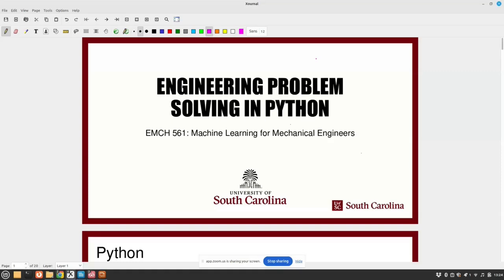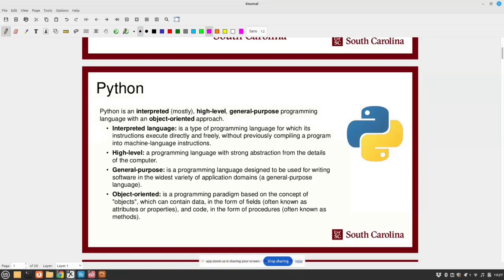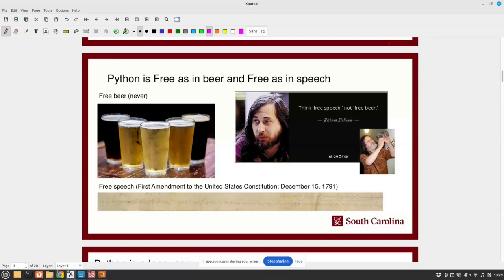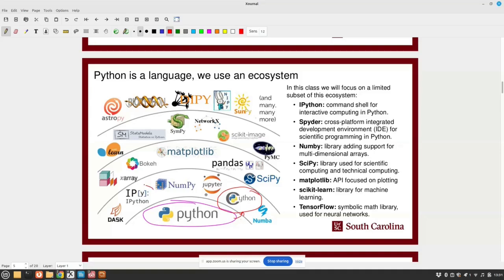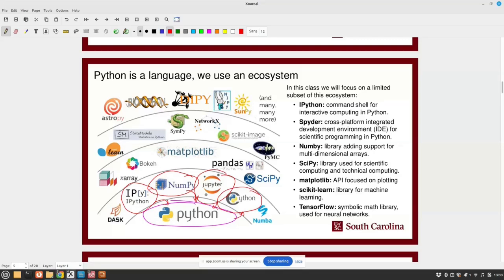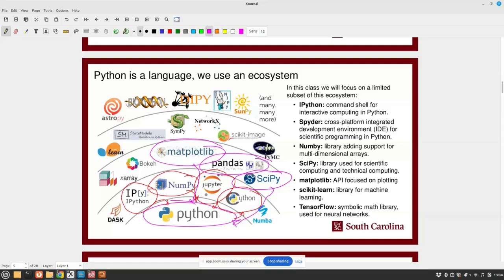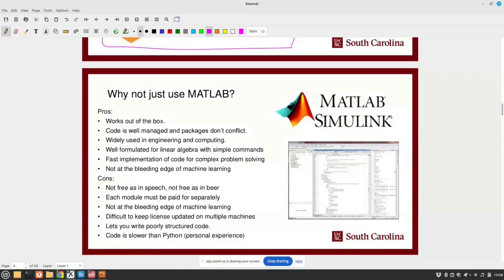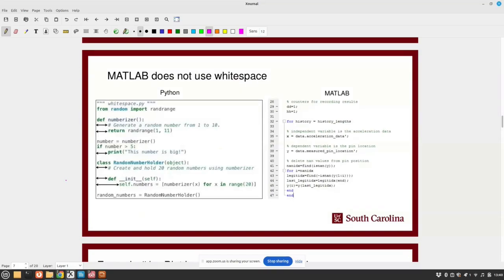Python for Engineering Problem Solving #1 - Part 1 - Using Python in Contrast to MATLAB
Part 1 of Introduction to Python for Engineering Problem Solving. A lecture delivered by Austin Downey.

A simple introduction to Python for engineering students; introduces the use of Anaconda for problem-solving in engineering. This provides a compare-and-contrast to Matlab. This course is centered around a vibrating beam example designed to quickly get students plotting and analyzing data using NumPy, SciPy, and Matplotlib. This final product is a spectrogram of a vibrating beam that experiences a mass drop.

The dataset can be directly downloaded from this GitHub link by pressing the download button (arrow pointing down towards a tray icon)

The lecture in this video was delivered at the University of South Carolina in 2024.

This work is licensed under a Creative Commons Attribution-ShareAlike 4.0 International License[ccby-sa 4.0]. More information on the Attribution-ShareAlike 4.0 International (CC BY-SA 4.0) license can be found Unless otherwise denoted, all text, figures, diagrams, and photos used in this work are the sole property of the authors and are released under CC BY-SA 4.0 both in part and in whole.